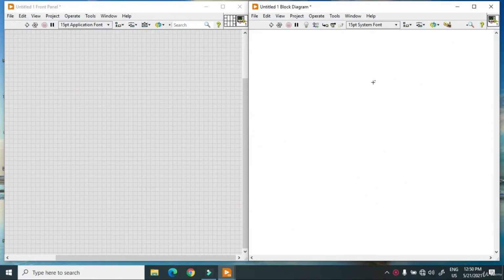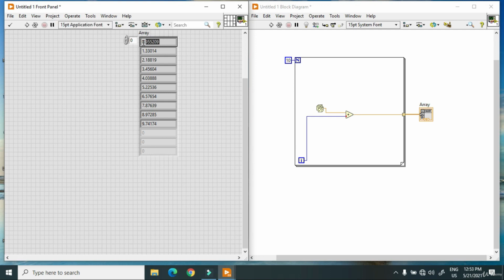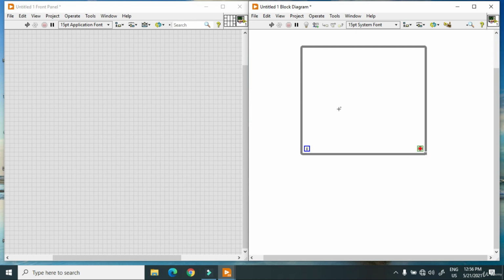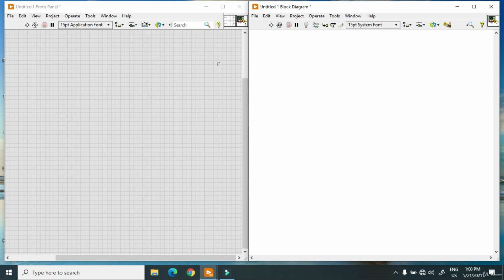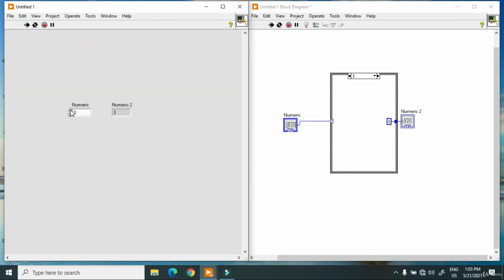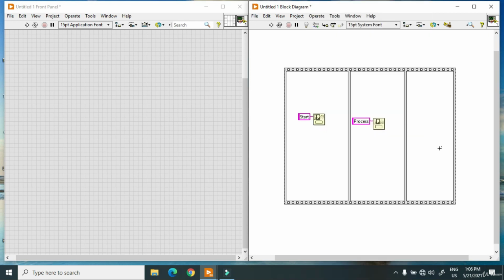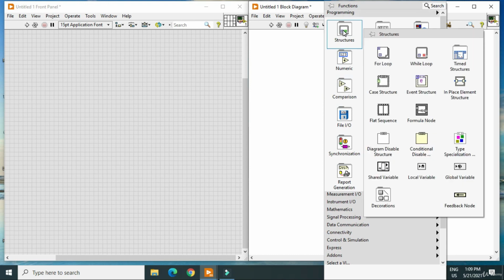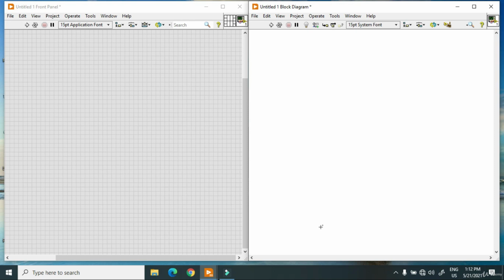04 Different Types of loops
Thanks for wc